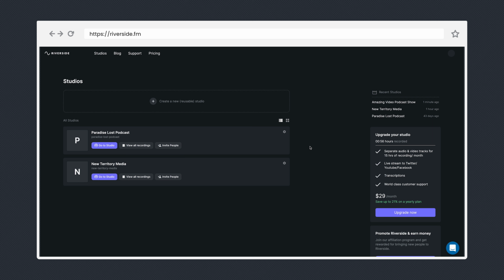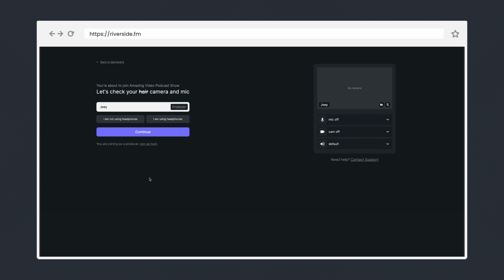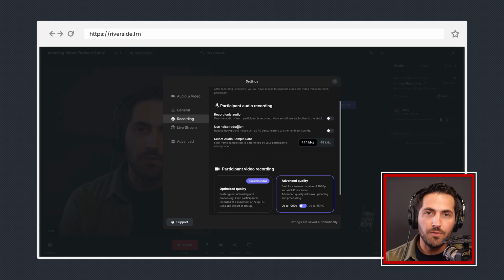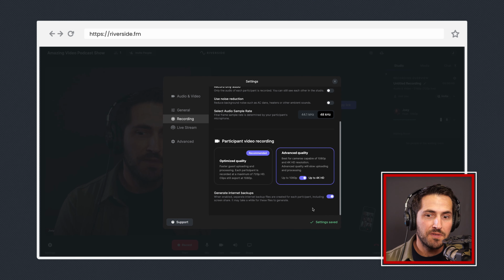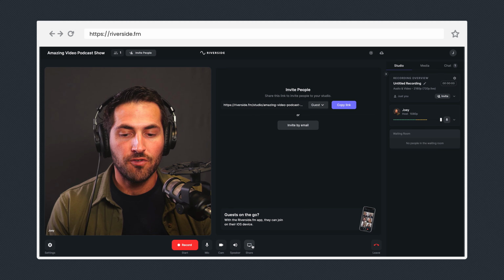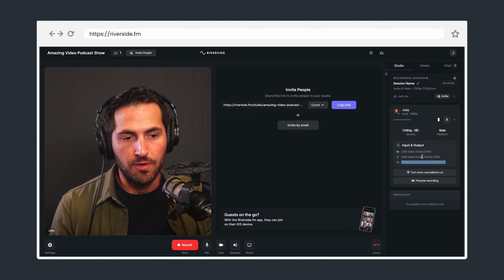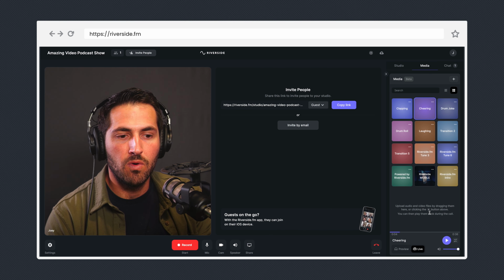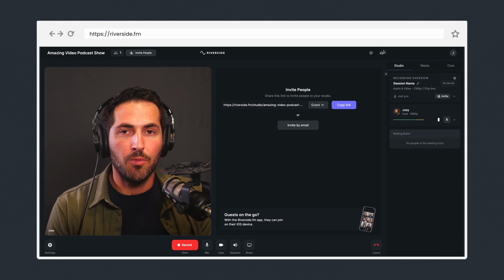Riverside.fm Tutorial - Complete Overview for Remote Video Recording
Let's get to know Riverside, a remote recording platform that allows you to produce podcasts and video interviews in 4K quality!

For an in-depth course on creating high-quality audio and video content using Riverside, come and check out my class on Skillshare.

🛠 TOOLS & RESOURCES

How to Produce a High-Quality Video Podcast with Riverside

⏱ TIMESTAMPS
00:00 - Intro
00:23 - Creating a Studio in Riverside
01:27 - Headphones Settings
02:41 - Host vs. Producer
04:00 - Echo Cancellation
04:37 - Studio Type - Public vs. Private
05:20 - Waiting Room
05:48 - Recording - Audio Settings
06:35 - Recording - Video Settings
08:44 - Generate Internet Backups
09:42 - Advanced Settings - Data Usage
10:51 - Record, Mic, Camera, Speaker, Screen Share
11:41 - Invite People
12:57 - Settings Summary
13:25 - Troubleshooting Guest Settings
15:45 - Media Board (Video and Sound Effects)
17:56 - Chat Feature
18:43 - The Little Cloud Icon